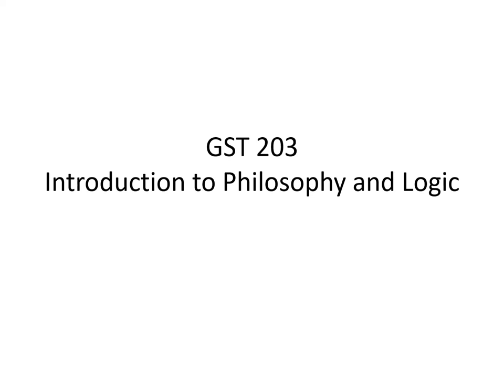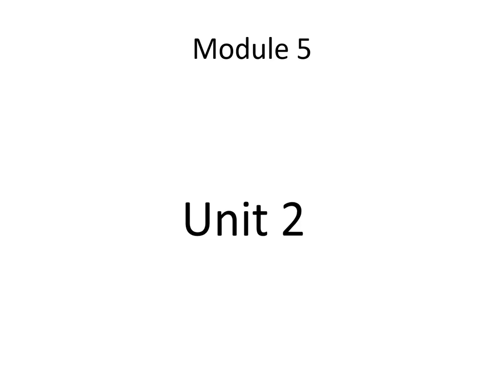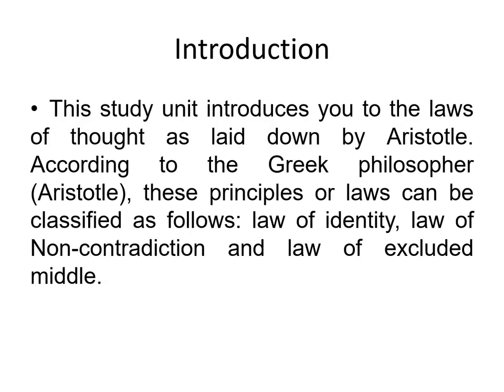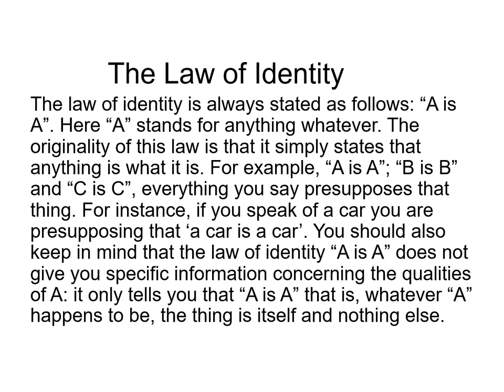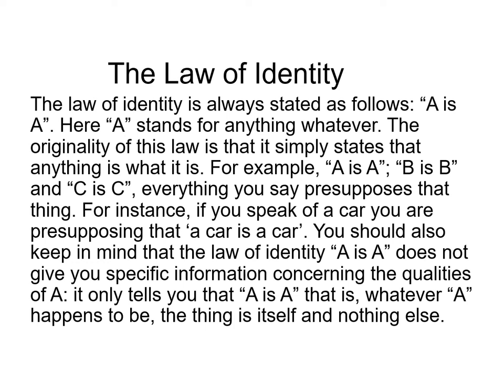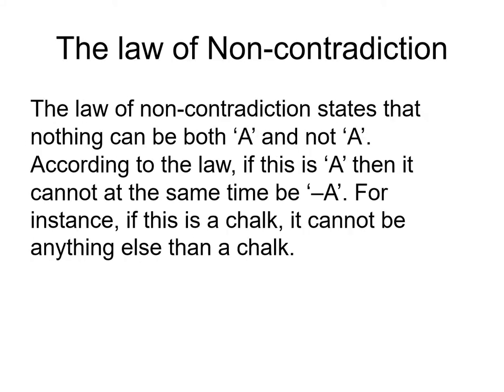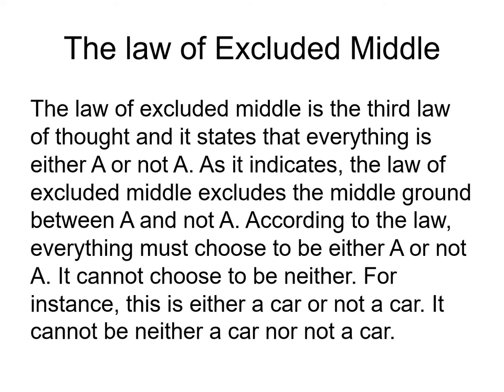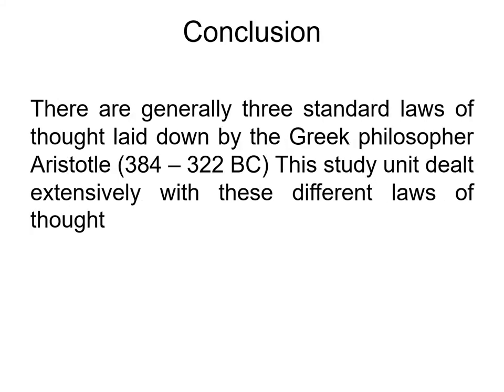GST 203 module 5 unit 2 Laws of Thought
This study unit introduces you to the laws of thought as laid down by Aristotle. According to the Greek philosopher (Aristotle), these principles or laws can be classified as follows: law of identity, law of Non-contradiction and law of excluded middle